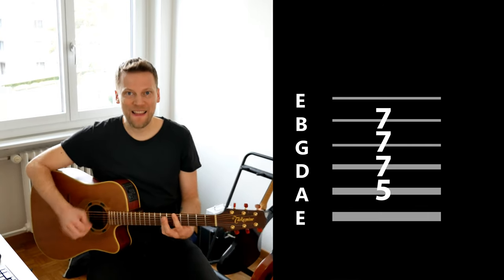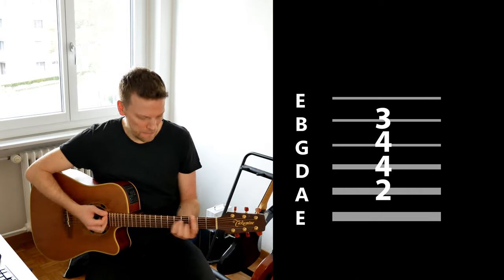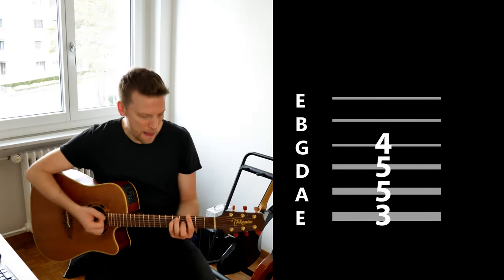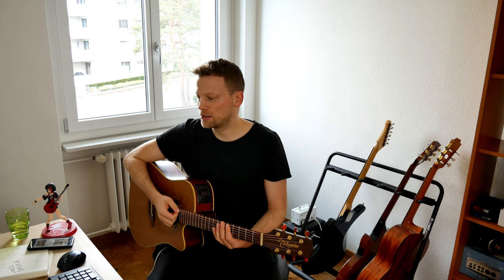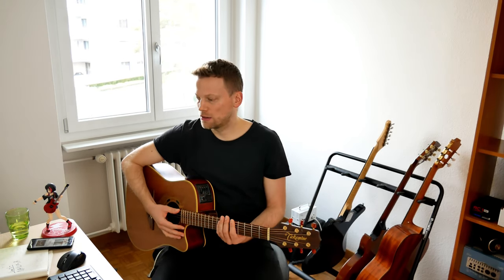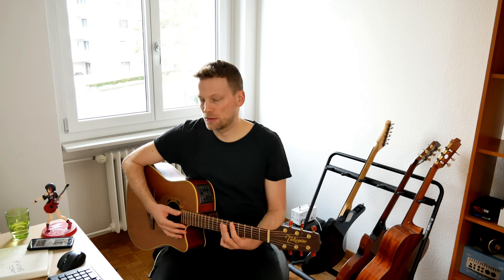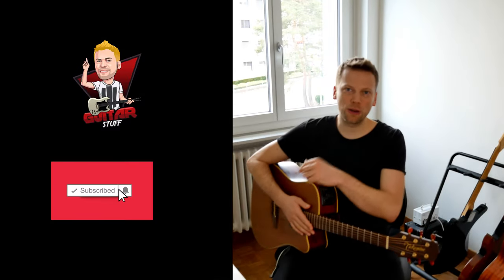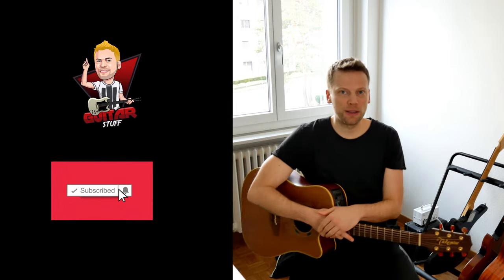The Velvet Underground - "Sweet Jane" - How to play on Guitar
Learn how to play  "Sweet Jane"  by The Velvet Underground on an acoustic or electric guitar.

In this tutorial you will see the Chords and Tabs on screen.
In this Lesson you will learn all the parts of the song.
Recommended for advanced guitar players who already now how to strum and pick.

"Sweet Jane" is a song by American rock band the Velvet Underground; it is included on their fourth studio album Loaded. The song was written by Lou Reed, the band's leader, who continued to incorporate the piece into live performances as a solo artist.
A classical song from the 60ies,70ies.